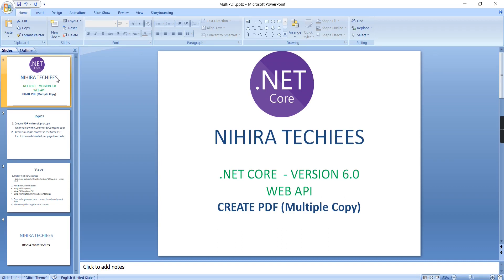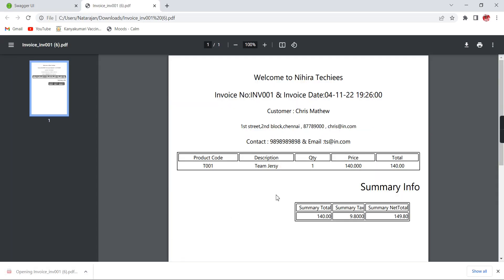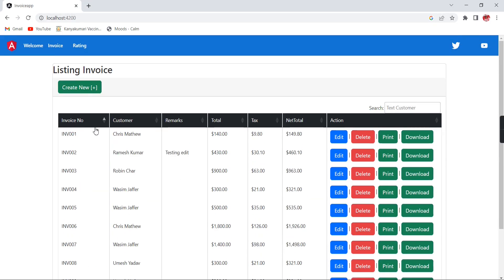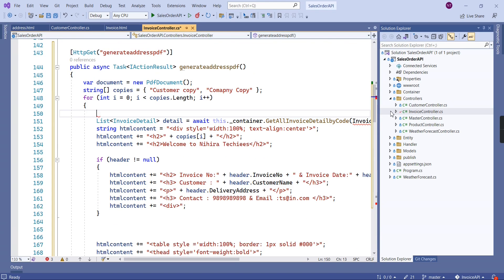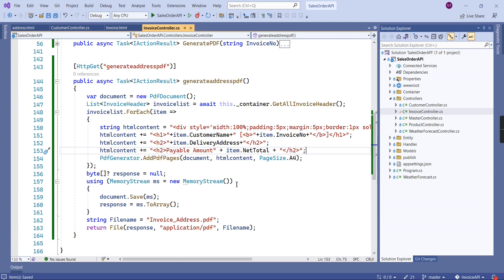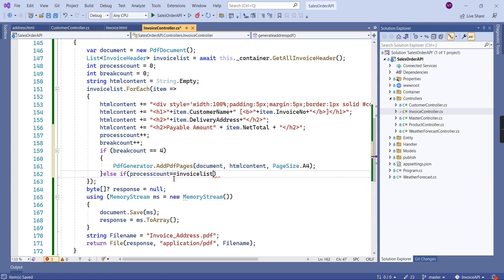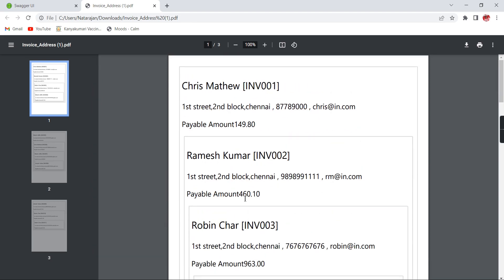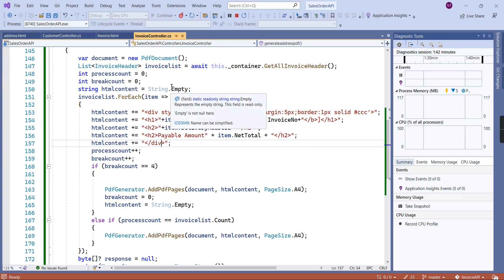Generate PDF Invoice with multiple copies in .NET CORE API | Create pdf page with multiple content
This video explains how to generate Invoice PDF from .NET CORE 6.0 Web API with below scenarios

1, Create PDF with multiple copy
      Ex: Invoice with Customer & Company copy
2,  Create multiple content in the Same PDF.
      Ex:  Invoice address list per page 4 records

Link for preview pdf in angular from .NET Core API

Steps Followed
1, Install the below package
       dotnet add package Polybioz.HtmlRenderer.PdfSharp.Core --version 1.0.0

2, Add below namespace’s
using PdfSharpCore;
using PdfSharpCore.Pdf;
using TheArtOfDev.HtmlRenderer.PdfSharp;

3, Create the generate html content based on dynamic data
4,  Generate pdf using the html content